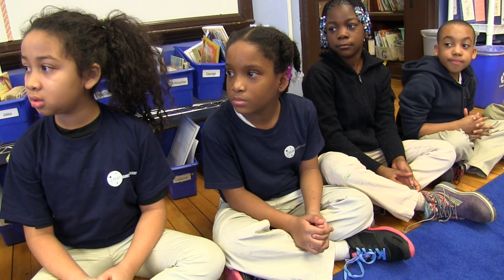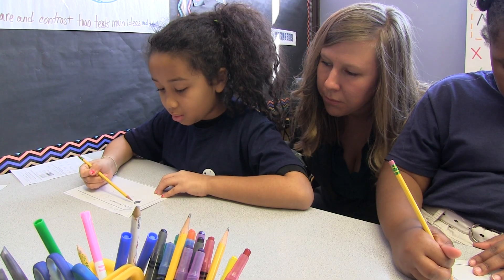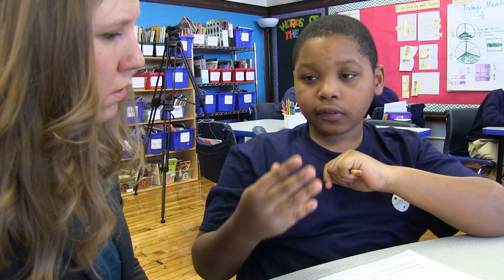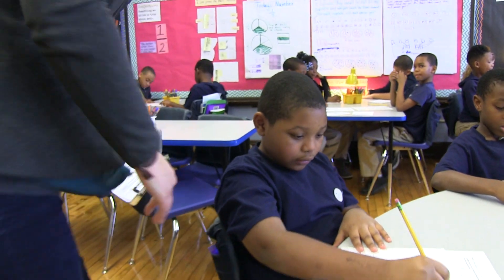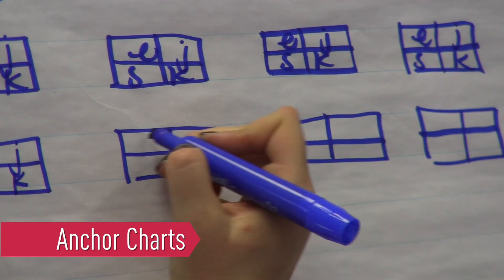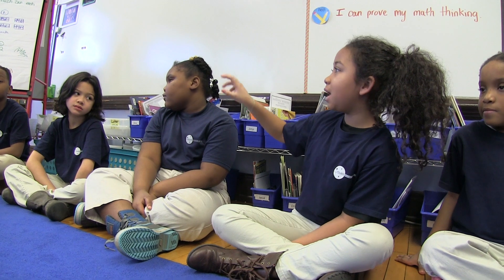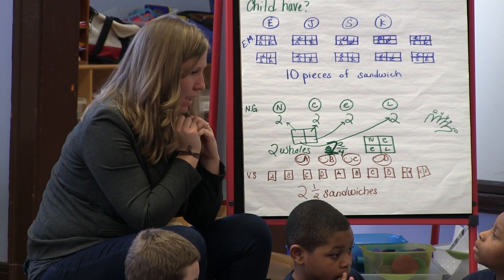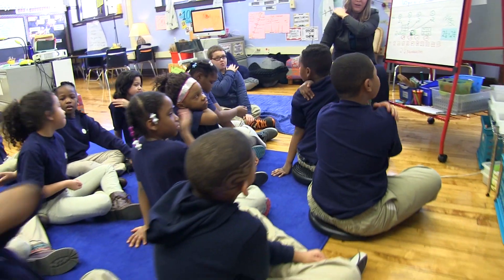Teaching Students to Prove Their Mathematical Thinking through Questions, Charts, and Discourse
Mona Iehl's third-graders at Polaris Charter Academy in Chicago develop their own understanding of how to solve math problems through cognitive guided instruction. They have time to grapple with problems and are guided to new understandings by Iehl's strategic use of questions. Following a period of grappling, students engage in discourse with each other and then work to prove their mathematical thinking to the group.